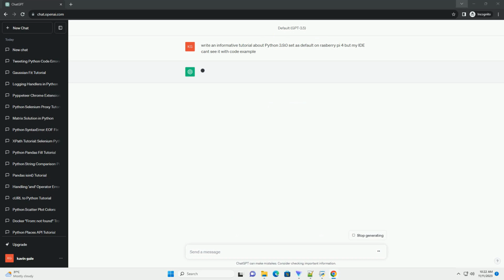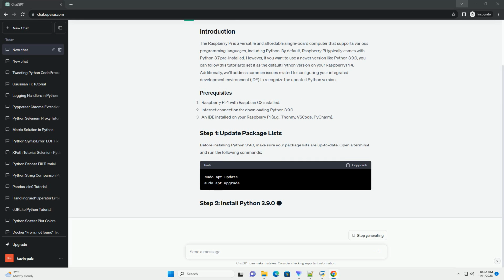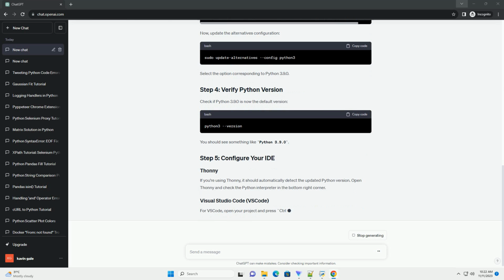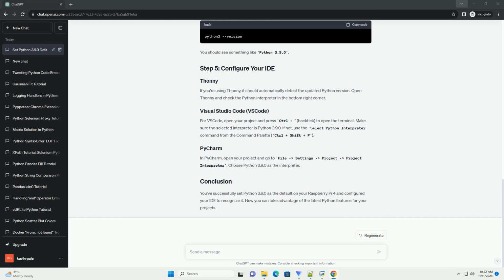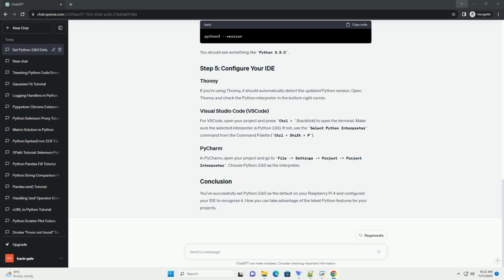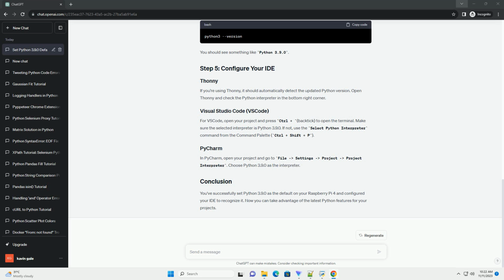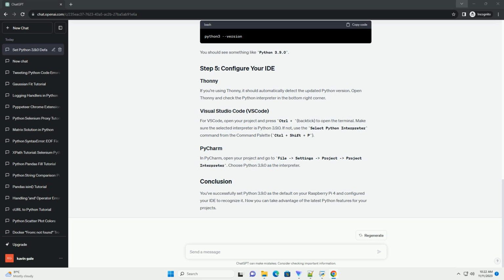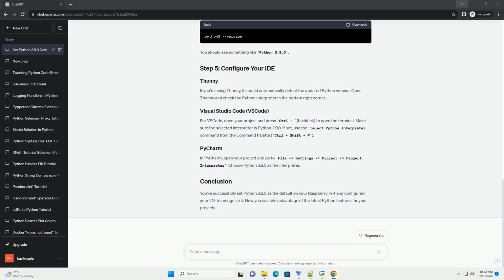Python 3 9 0 set as default on rasberry pi 4 but my IDE cant see it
Title: Setting Python 3.9.0 as Default on Raspberry Pi 4 and Configuring Your IDE
Raspberry Pi is a versatile and popular single-board computer, and Python is one of the most commonly used programming languages for Raspberry Pi development. This tutorial will guide you through the process of setting Python 3.9.0 as the default version on your Raspberry Pi 4 and configuring your Integrated Development Environment (IDE) to recognize and use this version.
Open the Terminal:
Open the terminal on your Raspberry Pi. You can do this by clicking the terminal icon on the desktop or by pressing Ctrl + Alt + T.
Update the Package List:
Before installing Python 3.9.0, make sure your package list is up-to-date by running the following commands:
Install Python 3.9.0:
Now, install Python 3.9.0 using the following command:
Verify Installation:
Check that Python 3.9.0 is installed successfully by running:
You should see something like "Python 3.9.0" in the output.
By default, Raspberry Pi uses Python 3.7.x. We'll update the symbolic links to make Python 3.9.0 the default.
Update Alternatives:
Run the following commands to update the alternatives:
Configure Python Version:
Configure the Python version by selecting Python 3.9.0:
Select the number corresponding to Python 3.9.0 and press Enter.
Verify Default Python Version:
Verify that Python 3.9.0 is now the default:
The output should show "Python 3.9.0."
Now that Python 3.9.0 is the default, you need to configure your IDE to use this version.
Open Thonny.
Click on "Run" in the menu, then select "Select interpreter."
Choose the Python 3.9.0 interpreter from the list.
Click "OK" to apply the changes.
Open VSCode.
Install the "Python" extension if you haven't already.
Press Ctrl + Shift + P to open the command palette.
Type and select "Python: Select Interpreter."
VSCode will use Python 3.9.0 for your projects.
Congratulations! You have successfully set Python 3.9.0 as the default version on your Raspberry Pi 4 and configured your IDE to recognize it. Now you can enjoy the latest features and improvements in Python 3.9.0 for your Raspberry Pi development projects.
ChatGPT
The Raspberry Pi is a versatile and affordable single-board computer that supports various programming languages, including Python. By default, Raspberry Pi typically comes with Python 3.7 pre-installed. However, if you want to